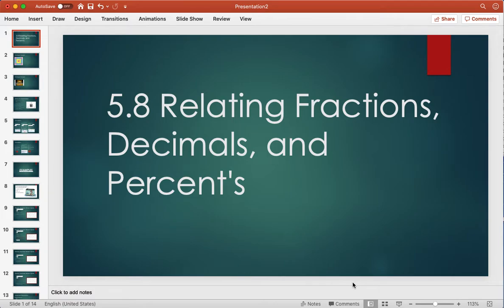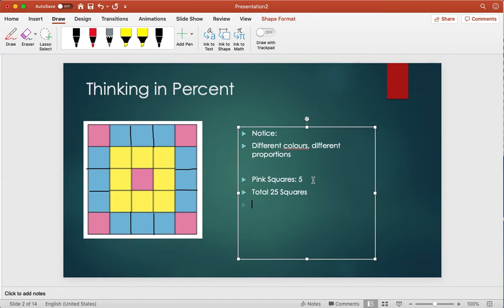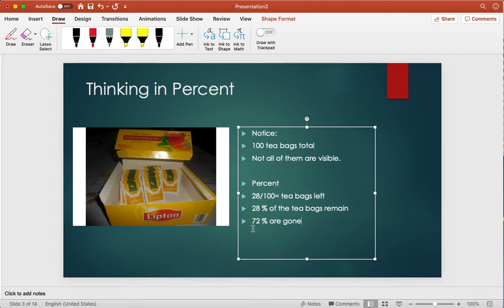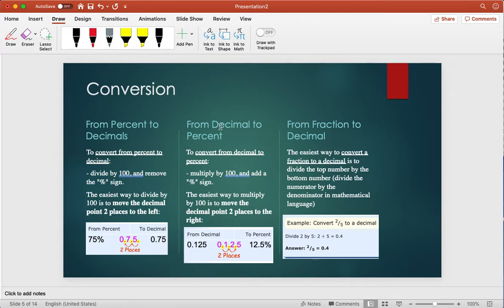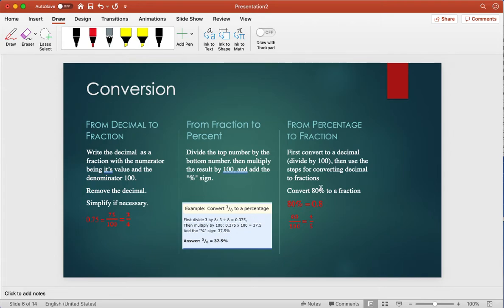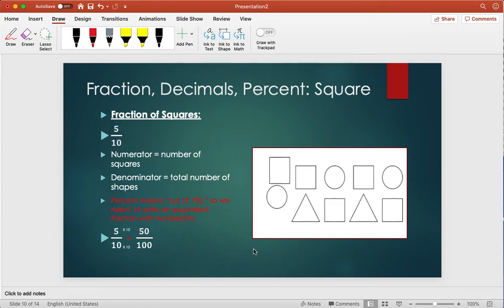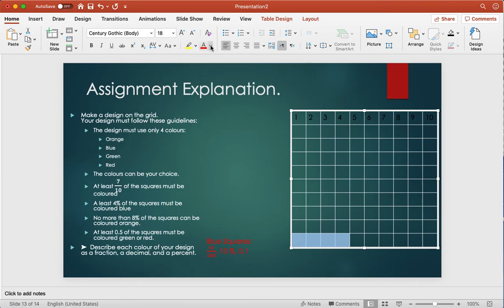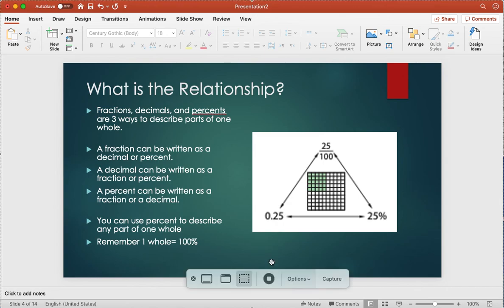5 8 Relating Fractions, Decimals, Percents